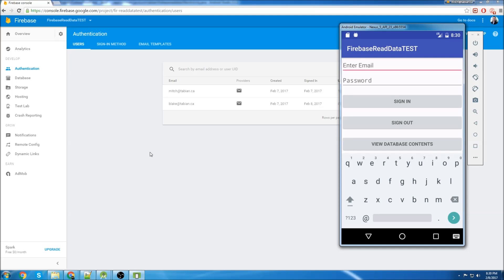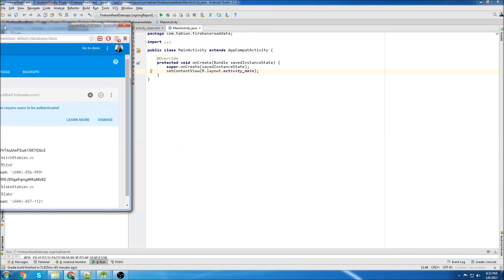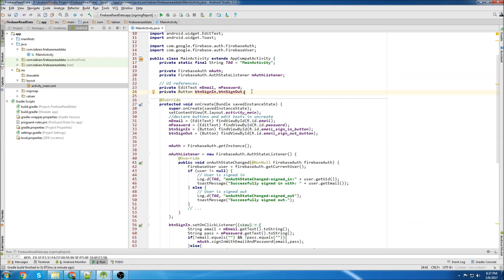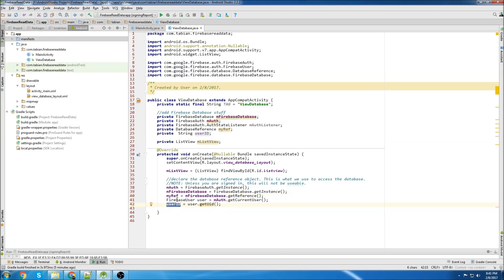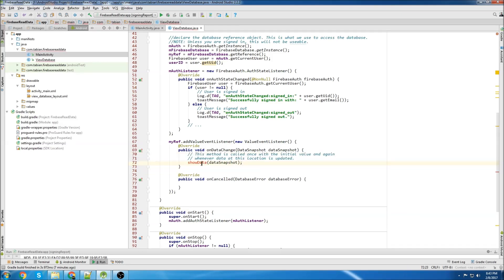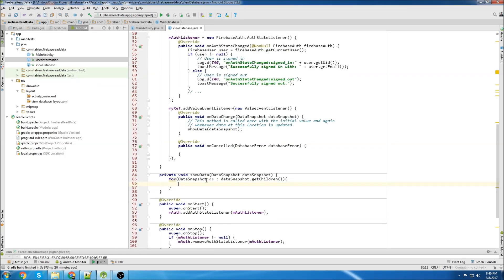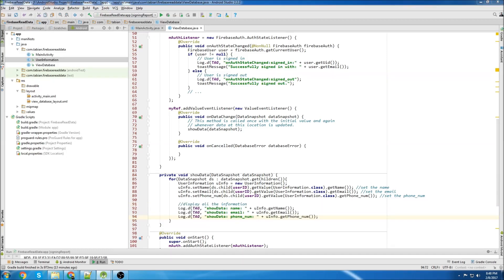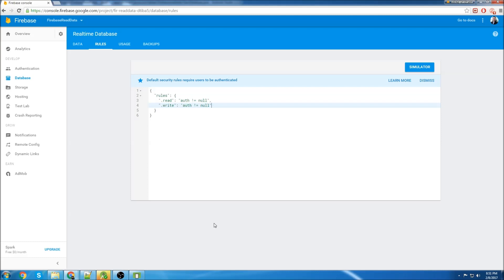Reading Data using a ValueEventListener - Android Firebase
In this video I show you how to read data from a Firebase Database. There are many ways you DON’T want to get the data. The JSON format can get a little tricky (at least I think so). I hope this video helps you and saves you a little bit of time.

Firebase features:
-Store Real-Time data
-Set up users with various logins from Facebook, Email, Twitter, Google, Github etc..
-Use Cloud Messenging
-Image and Video Storage
-Web Hosting
-Push Notifications,
-Google AdWords

And MORE!

Honestly I think Firebase is pretty amazing. It's just yet another great product from google. It's very easy to use and has so much functionality.

Watch my videos and learn how to use Firebase FREE!